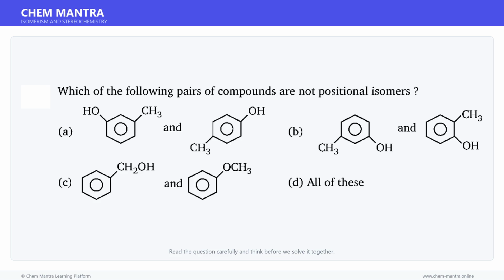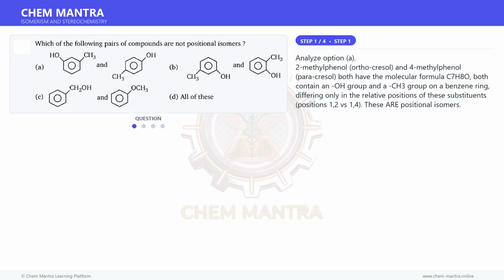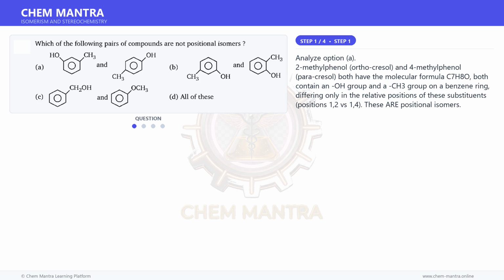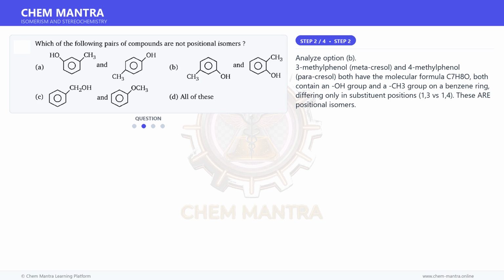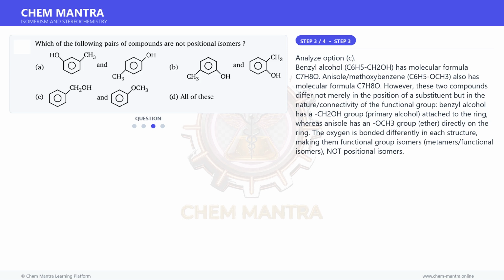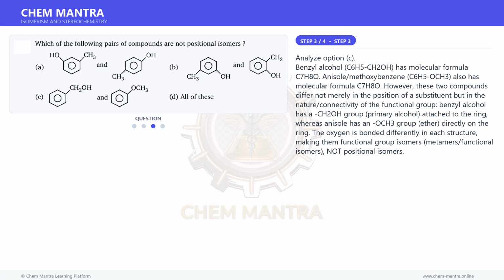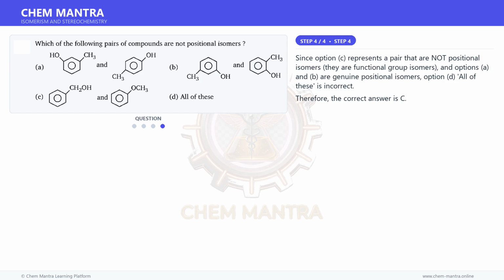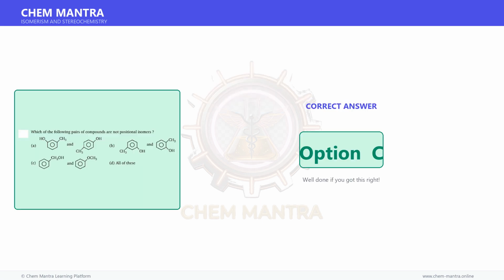Positional isomers are compounds that ha | Isomerism & Stereochemistry | JEE Chemistry | Chem Mantra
📌 Question:
See image

  (A)
  (B)
  (D)